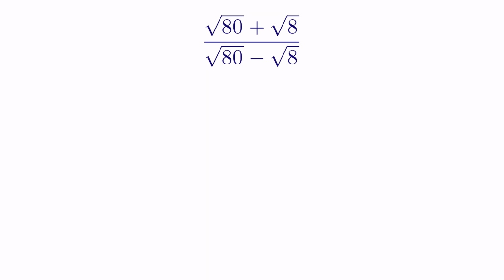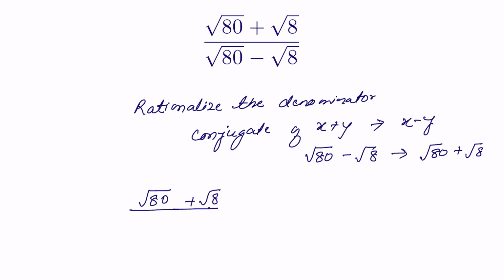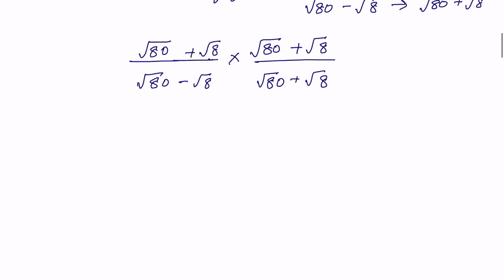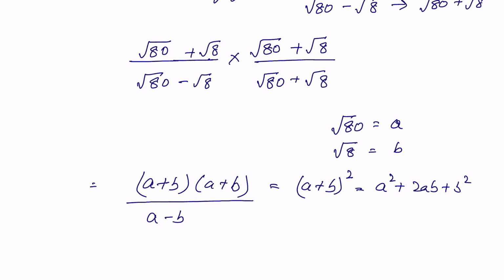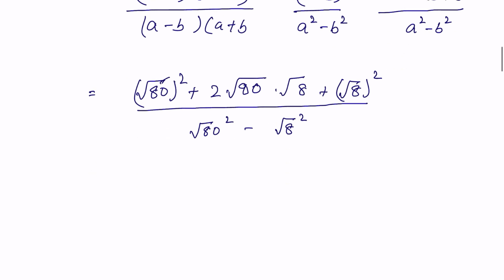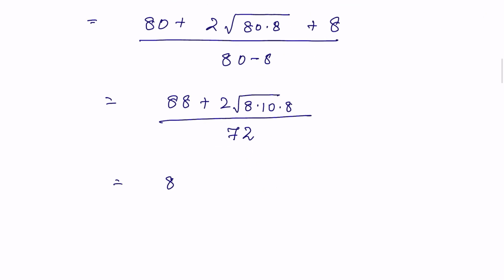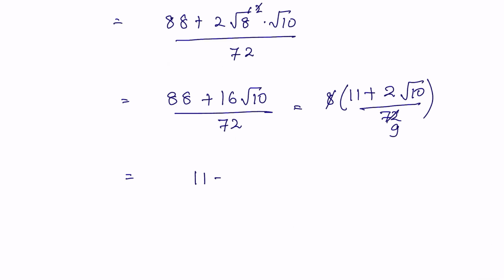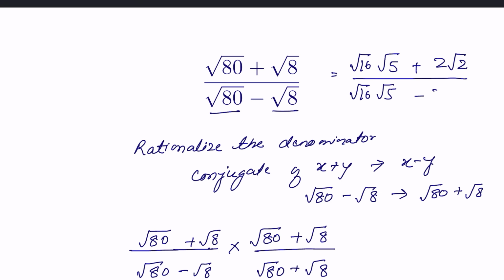Square Root Simplification Interesting Question | Math Olympiad